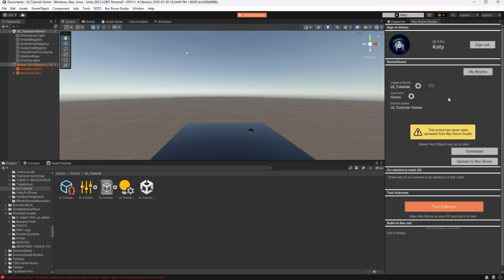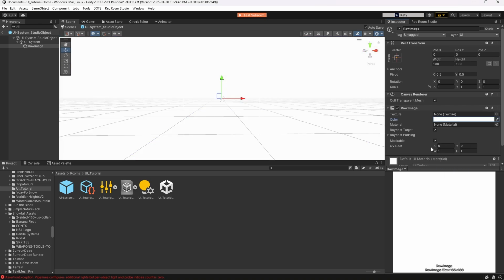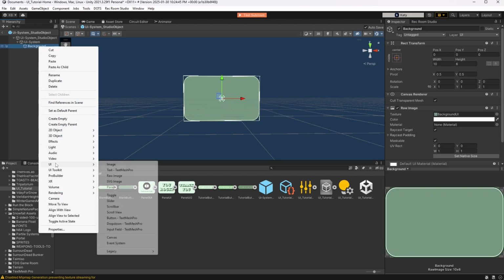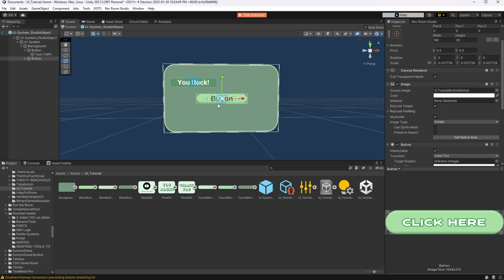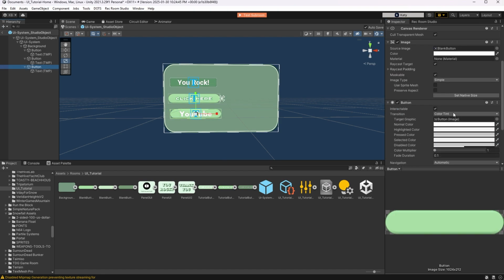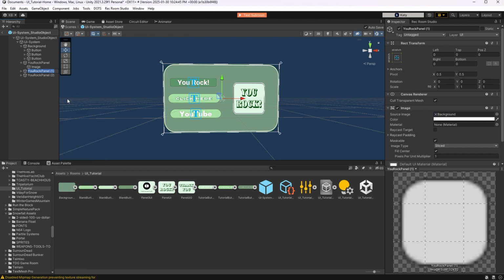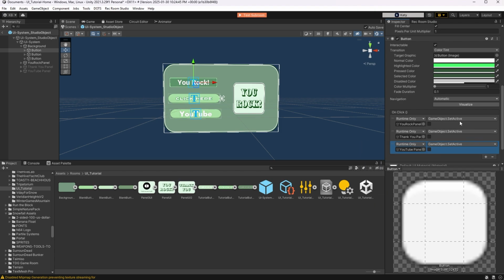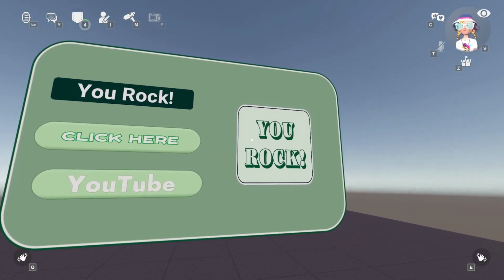Let's Learn Together - Episode 4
On this episode I am showing a more simple way to setup a UI system in RecRoom Studio.  This is just a basic system for swapping panel images for displaying information in your rooms.